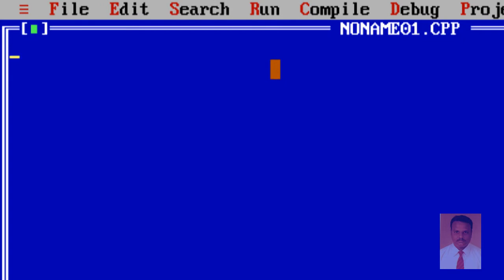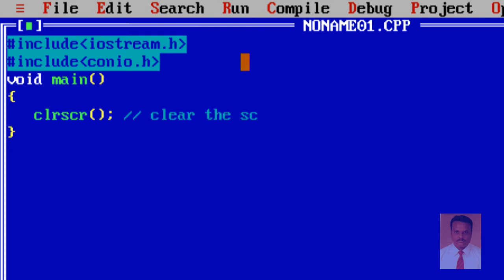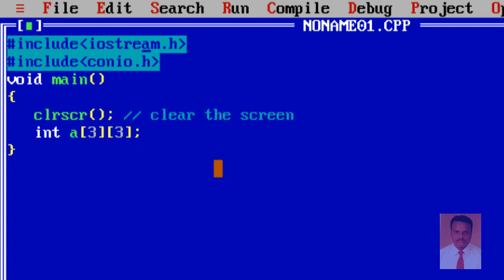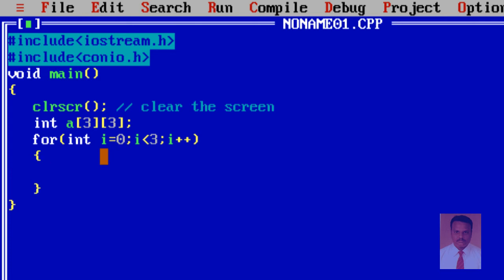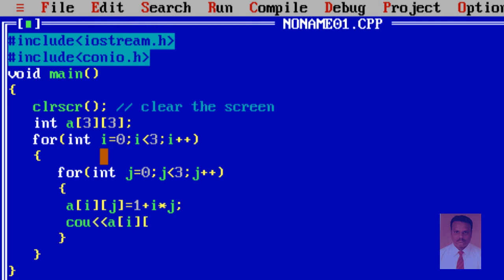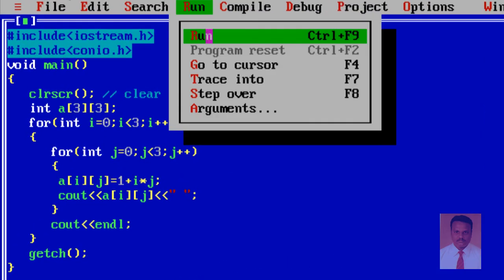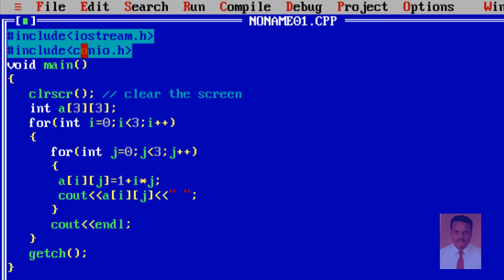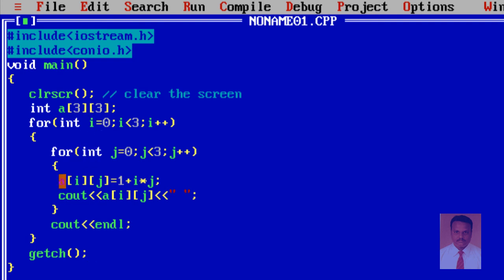How To Use Two Dimensional Array In Turbo C++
Presented by
   D.karthik